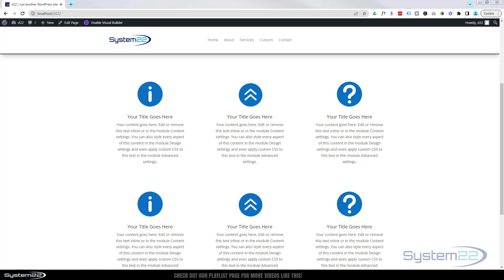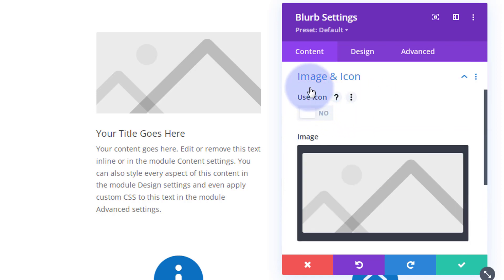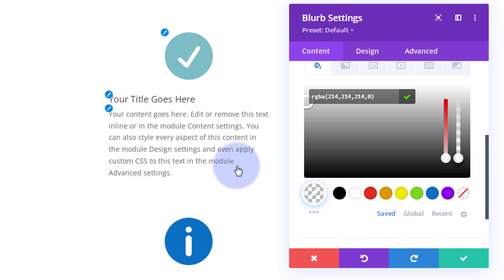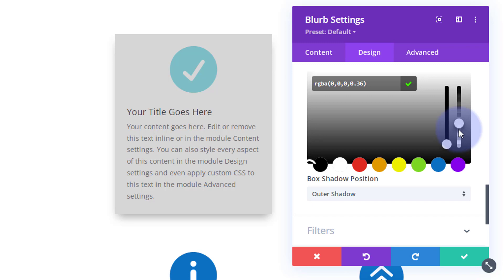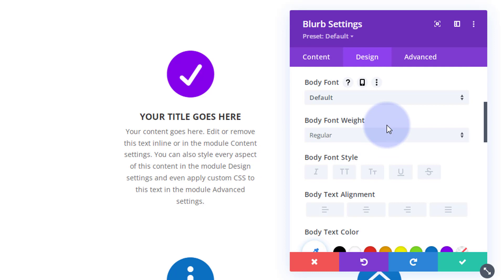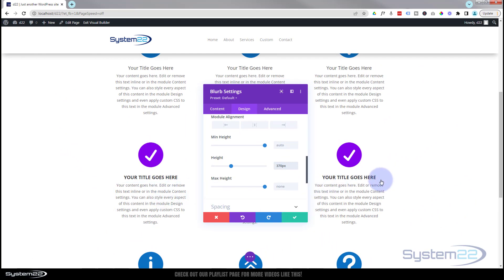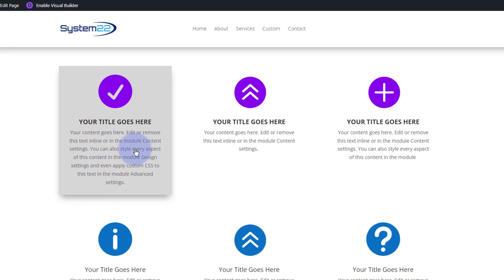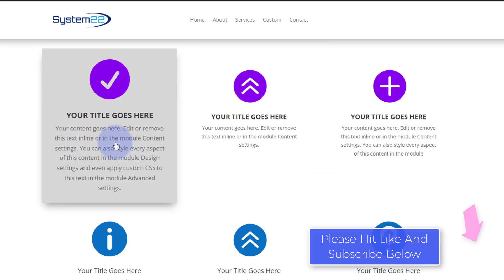REALLY EASY Hover Effect Divi Theme 👍👍👍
How to add a really easy scale on hover effect with the Divi Theme. Today we will be demonstrating how to use the Divi Blurb Module to create an eyecatching hover effect. When the user hovers the mouse over the Divi Blurb Module, the module will grow to 115% in size, change background color and display a box shadow underneath the module. We have set the timing for this effect to happen over 500ms.This is a very attention grabbing effect, and a great eyecatching feature to have on your site.
This is a great feature to have on your website, and very easy to do. There is no coding involved today to build this feature. Everything is being done with the Divi Themes incluided features.
So, follow along with the video and see how to add a really easy scale on hover effect with the Divi Theme using the Divi Theme.

v=ZAO2MH0dQtk&list=PLqabIl8dx2wo8rcs-fkk5tnBDyHthjiLw

v=rNhjGUsnC3E&list=PLqabIl8dx2wq6ySkW_gPjiPrufojD4la9